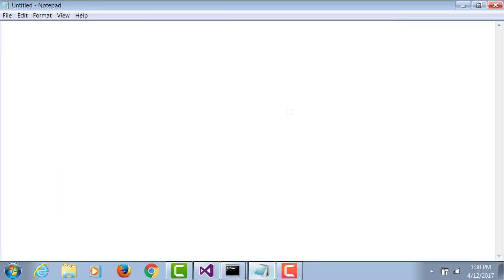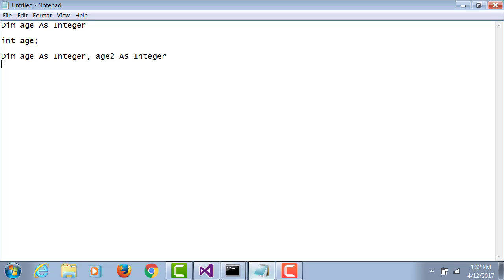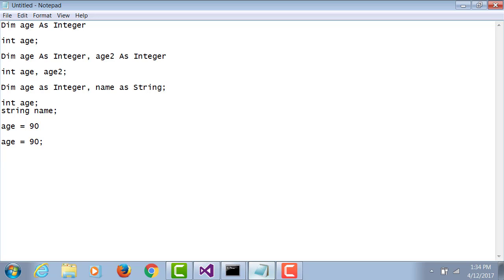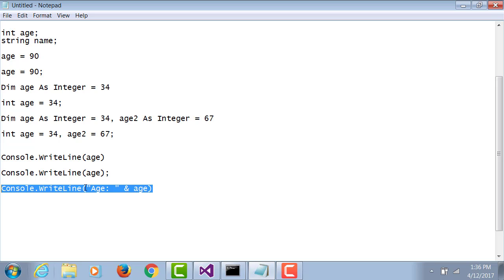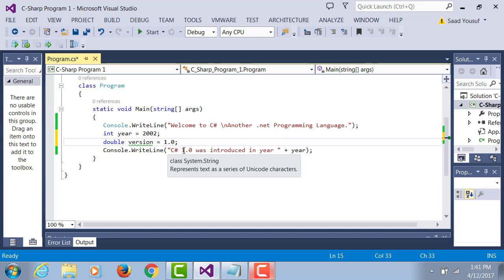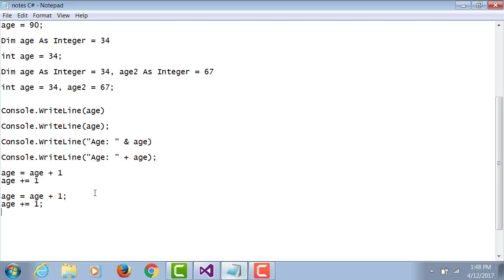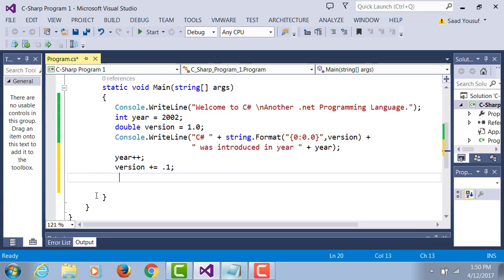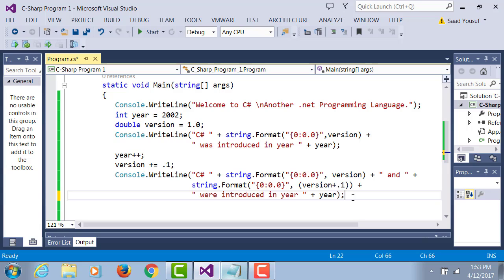Learning C# for VB.net Programmers - Data Types and Operators